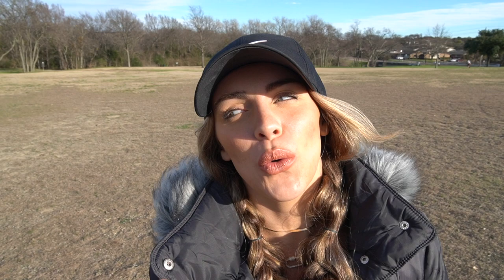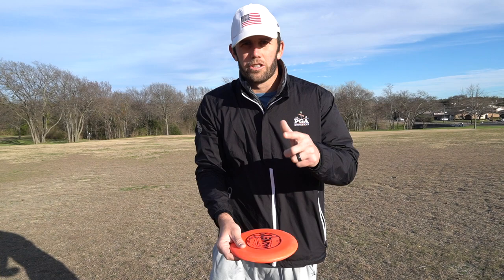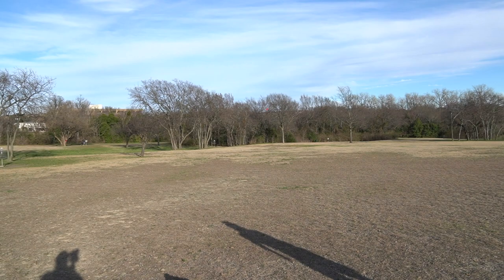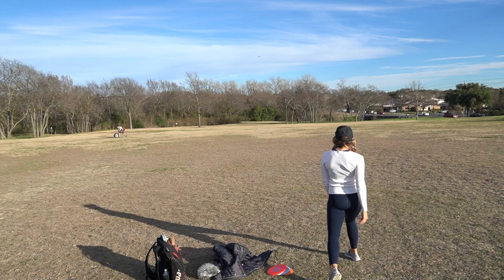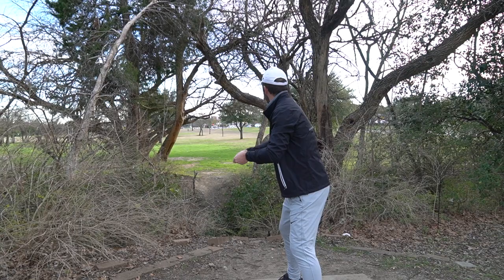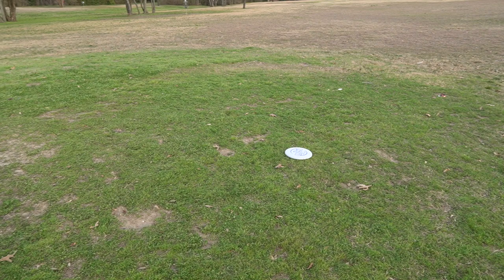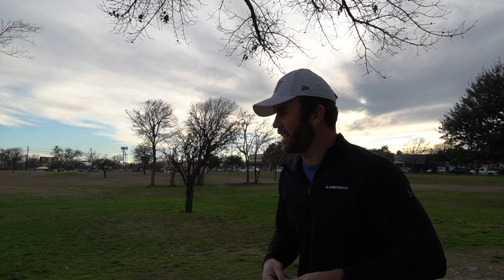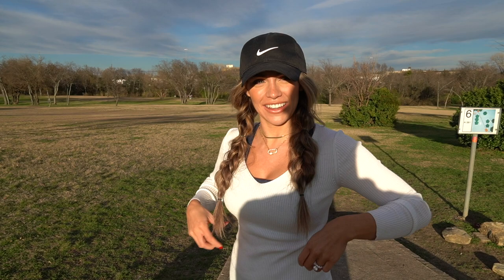Teaching My Wife How To Play Disc Golf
Sharing my disc golf passion with my wife.
Darkhorse 3 Pack and Get Freaky Zone

When finding a partner I think it is super important to find someone that will always support your dreams and goals. Kelsey has been through a lot of changes in my career over the last few years and has always given me unwavering support. It was fun to share my love of disc golf with her and to spend the afternoon out on the course. We recently have been bringing out our 2 corgis on the course to make it a family affair. Hopefully this video will inspire you to share disc golf with a loved one. Keep Slinging Em!

Check out all of Brodie's merch, Darkhorse merch, frisbees, and disc golf coming soon

4-time National Champion in Ultimate Frisbee, 6 Guinness World Records, Amazing Race Season 28, throws frisbees into trash cans, basketball hoops, and pretty much anything a frisbee will fit in to. Just started my disc golf career and can't wait to compete! Always down to try new things and ideas, so please let me know what vids you want to see. More family-friendly content coming your way!

STAY DARKHORSE MY FRIENDS!!!